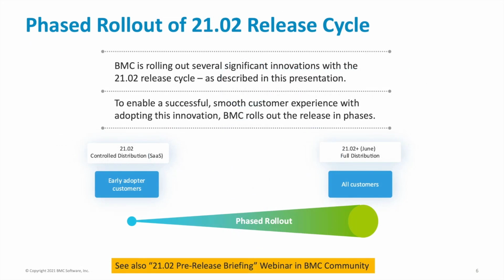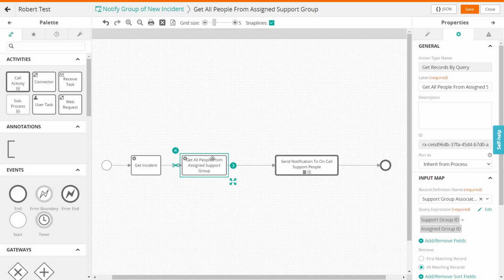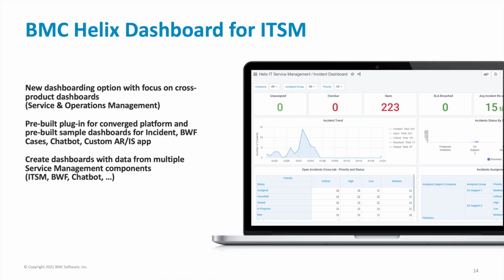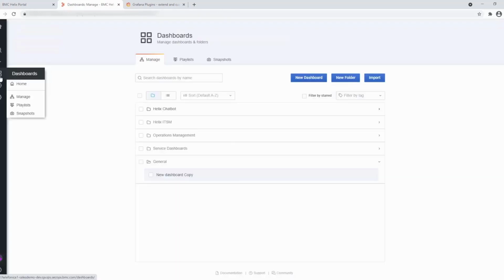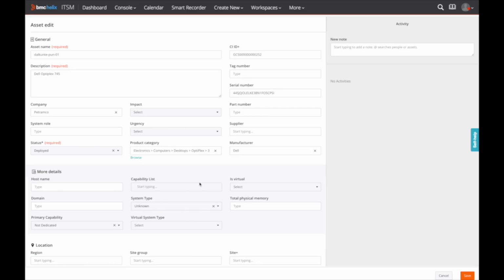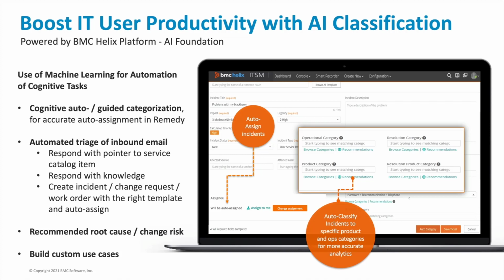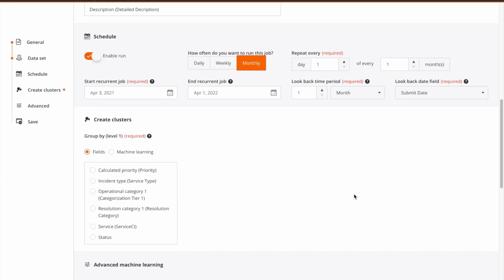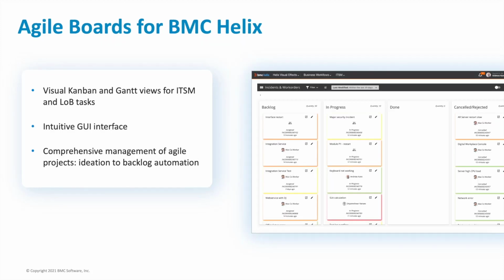BMC Helix ITSM: Webinar - ITSM 21.02 Release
Please join the BMC product management team as they cover the ITSM 21.02 release in the April 7, 2021 webinar.

In this session they will cover the new capabilities of our ITSM solution introduced in this new release, launching BMC’s solution into a clear leadership position around modern AI Service Management.

Product Management Team

References
Connect with Remedy- 21.02 Pre-release Briefing on Upcoming Enhancements Webinar